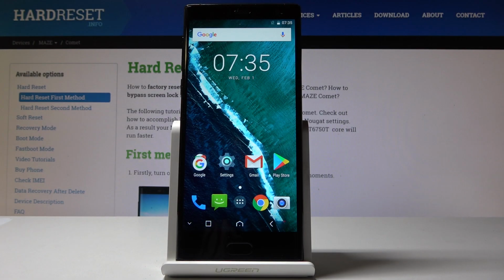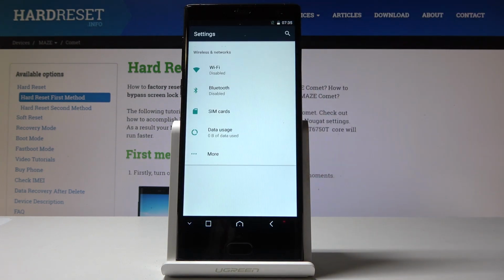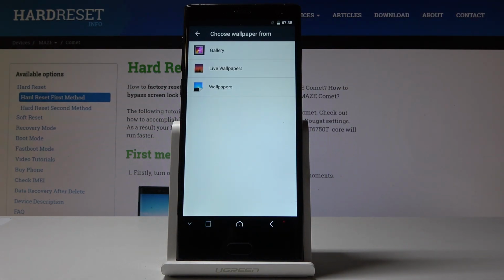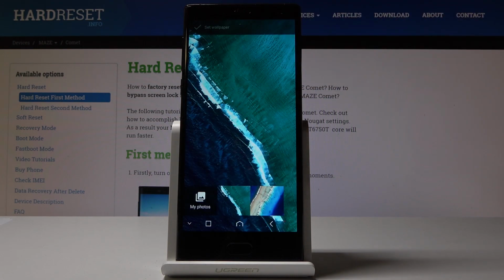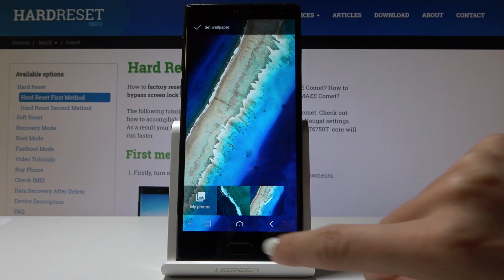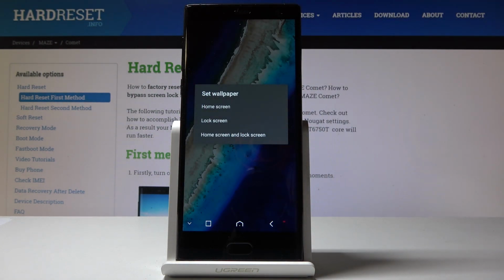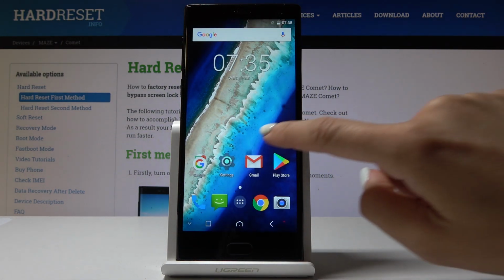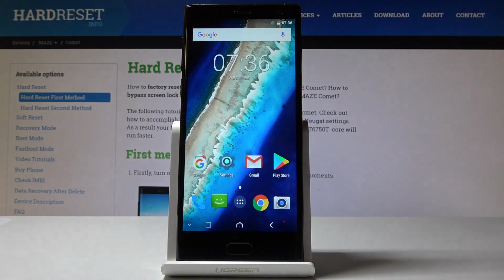How to Change Wallpaper in Maze Comet - Refresh Home & Lock Screen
Would you like to set your fav quote as your Home Screen? No problem! Watch the following tutorial and easily change Wallpaper in your Maze Comet. Learn how to update both your Lock and Home Screen. Select your best picture and cover the display with it.

How to change wallpaper in Maze Comet? How to update wallpaper in Maze Comet? How to set up Wallpaper in Maze Comet? How to update Lock Screen in Maze Comet? How to change the display in Maze Comet?